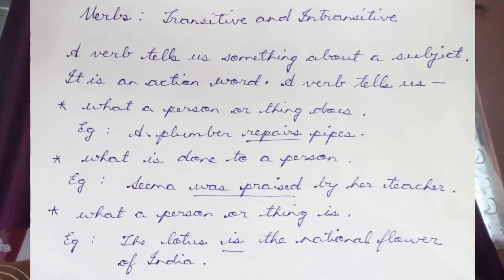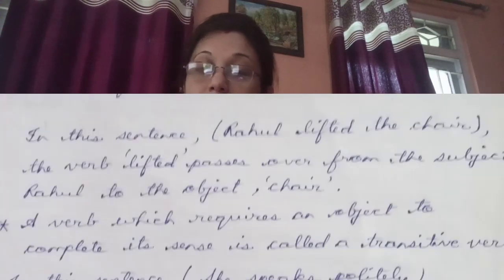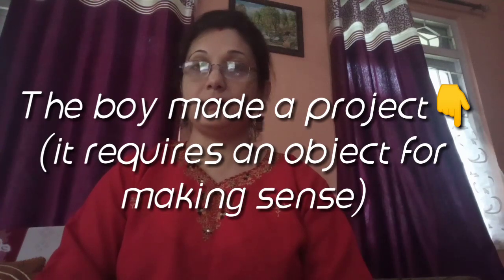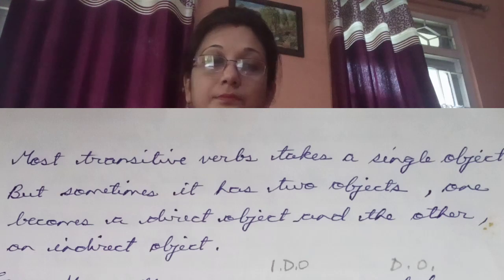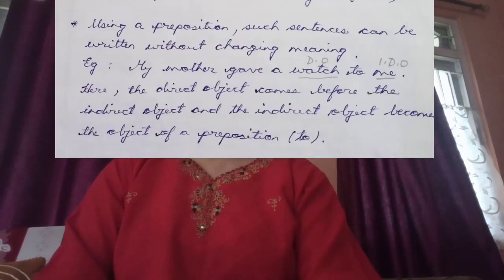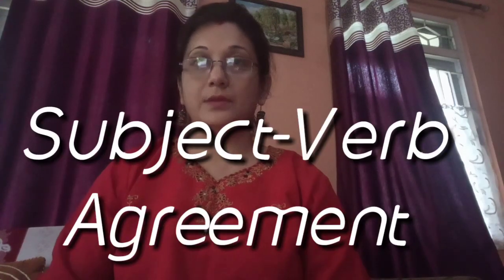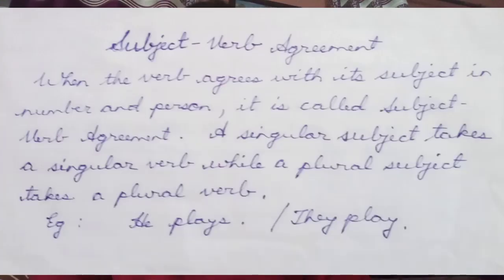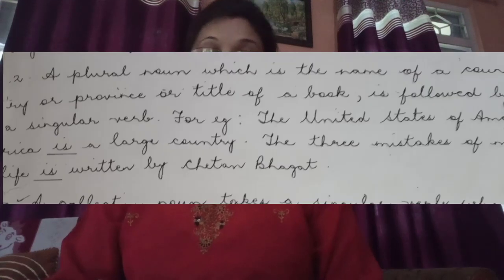Verbs (Kinds) ,Subject-Verb Agreement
Transitive & Intransitive Verbs; Subject-Verb Agreement